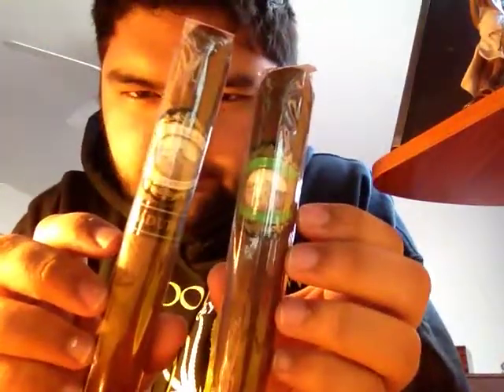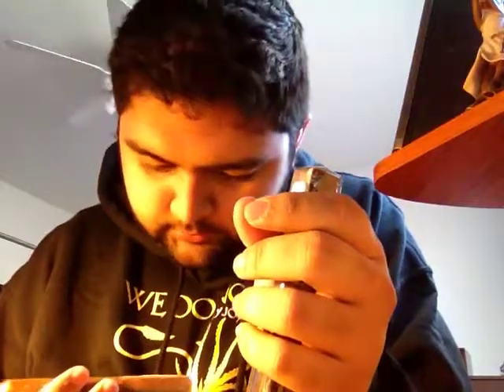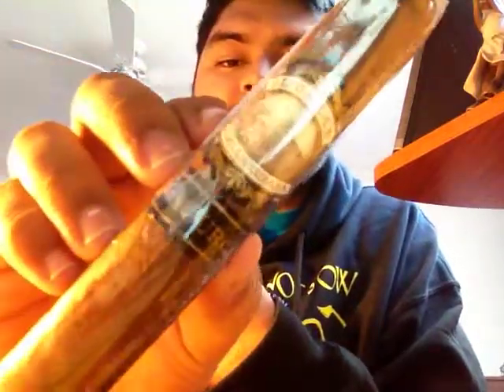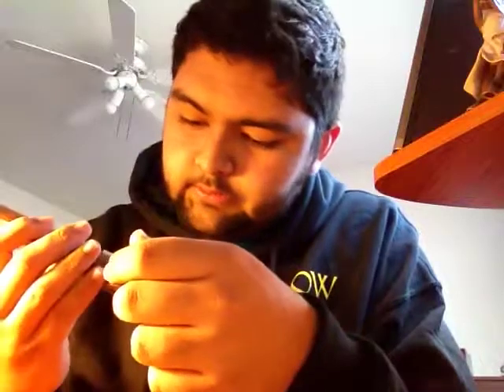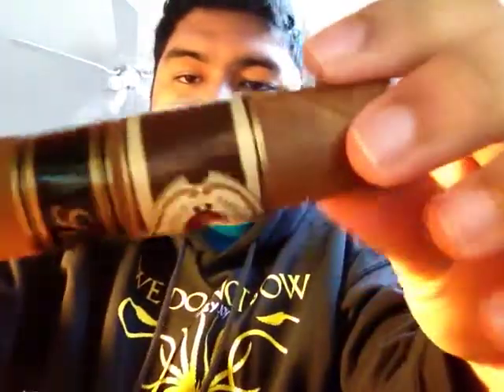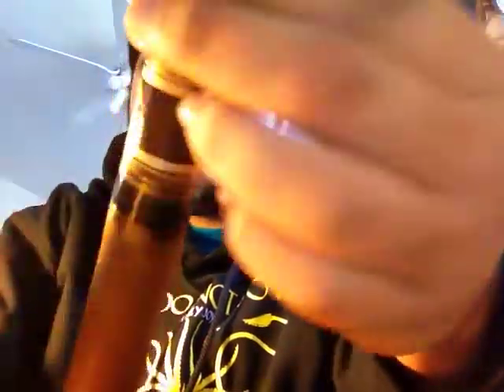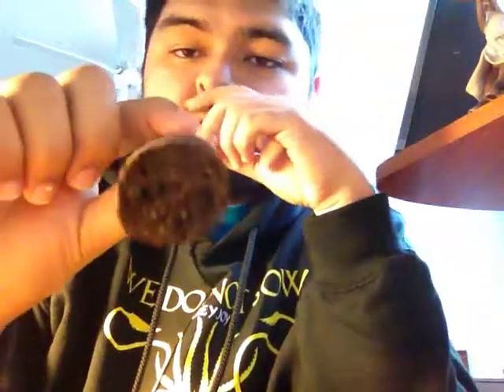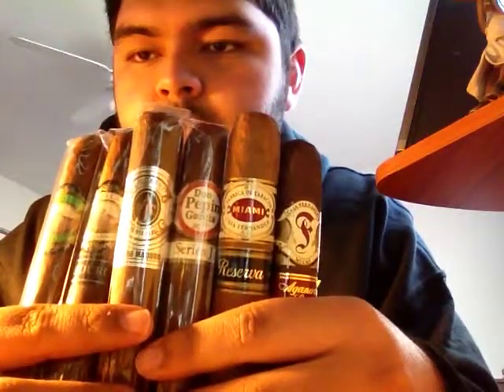March Cigar Sampler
Six new sticks i picked up to review in late March. Including A. Turrent Triple Play Puro Maduro, El Galan, El Galan Maduro, Casa Fernandez Reserva, Casa Fernandez Aganorsa Leaf Maduro, and Don Pepin Garcia Series JJ.